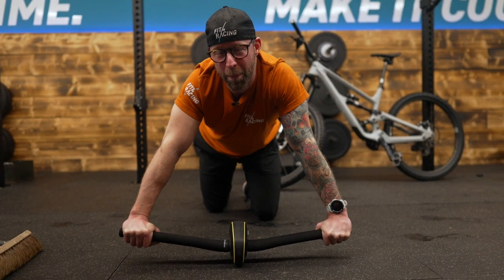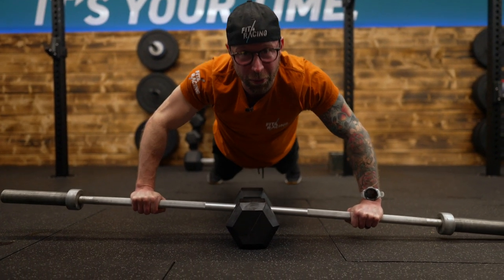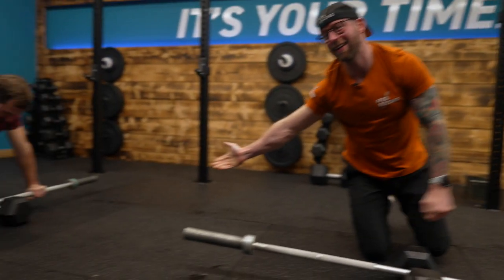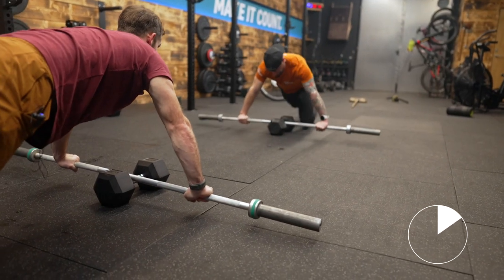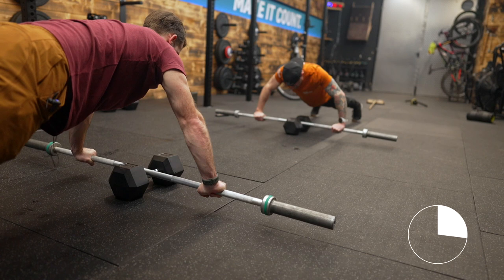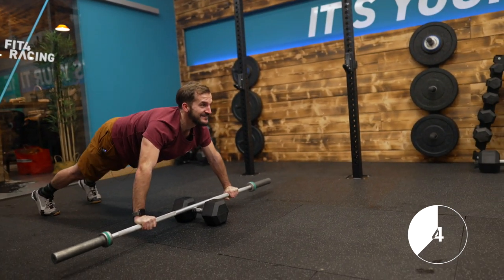TRY this MTB strength challenge to MAKE YOU STRONGER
This video is a MTB specific upper body STRENGTH and CORE challenge. It is designed to improve your stability and handling on the bike. Give it ago and see how long you can last.